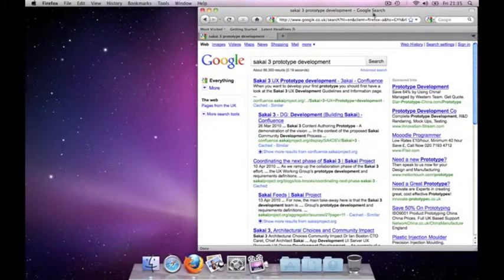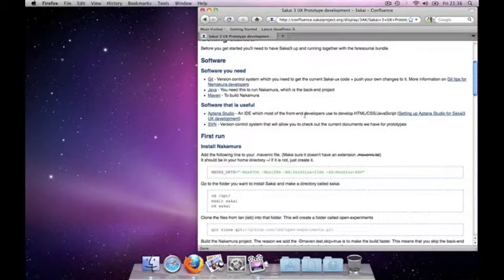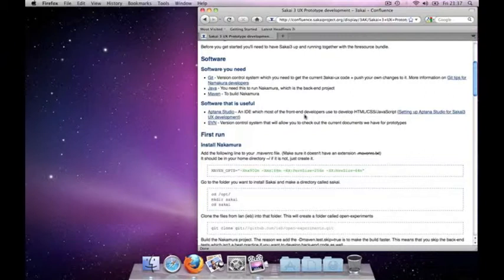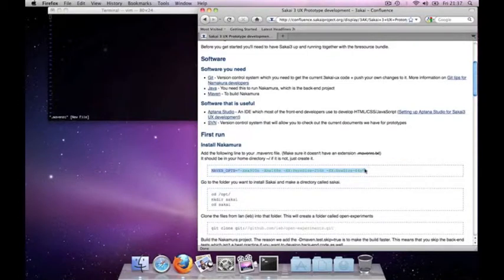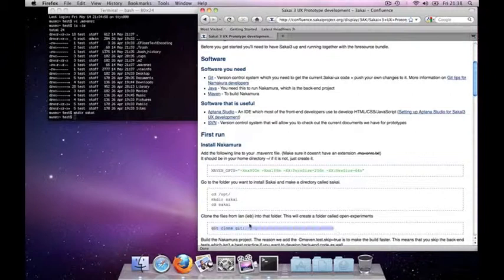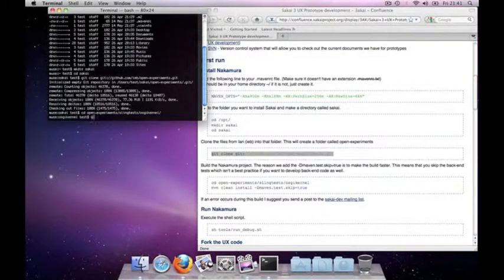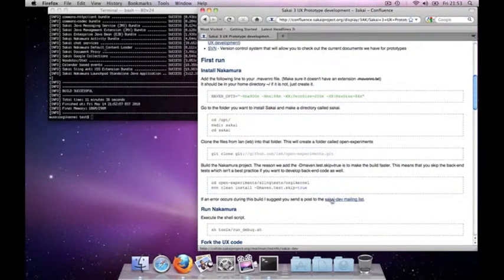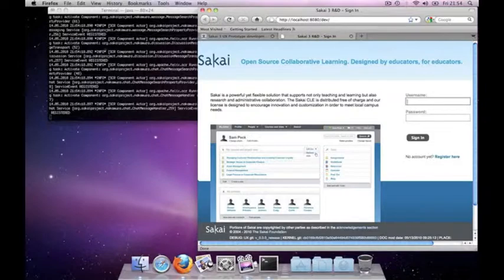Sakai3 - install / build and run nakamura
=== Update ===
I made this video almost 2 years ago and the workflow isn't up to date. For more info about the Sakai projects, have a look

This video explains you to install / build and run nakamura, the Sakai3 back-end project.